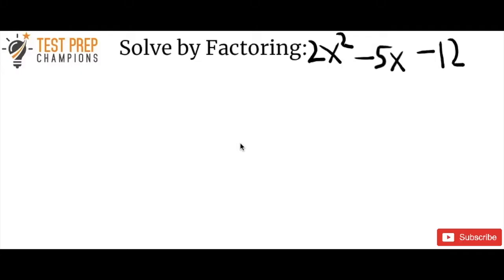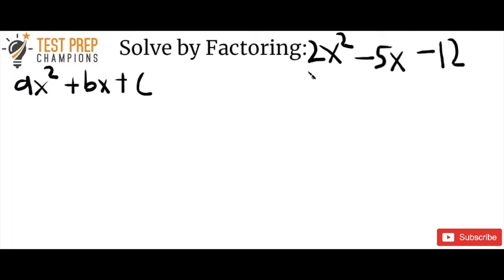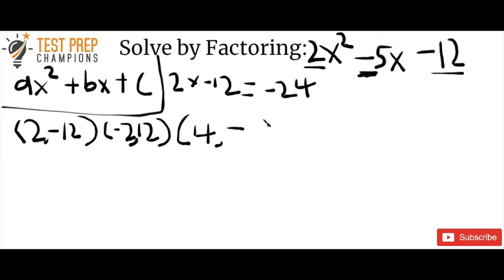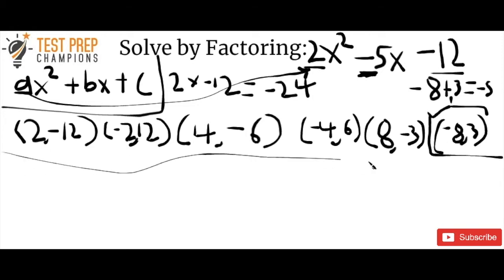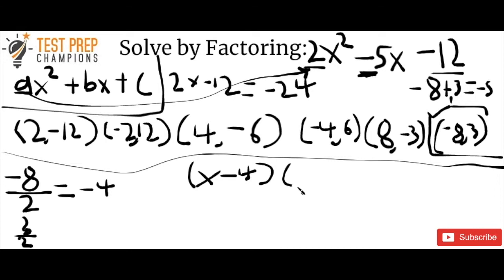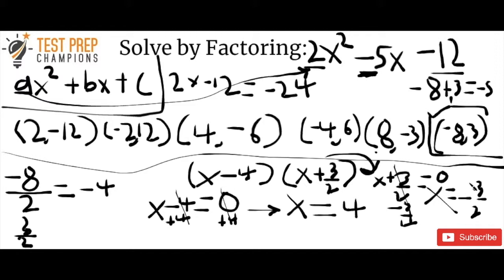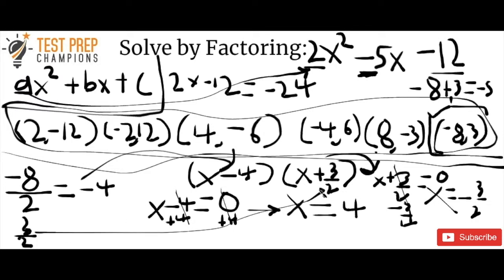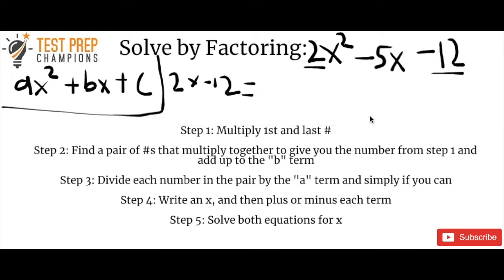GED Math Problem of the Day #17 - Factoring a quadratic equation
In this video, I show you how to factor a quadratic equation!